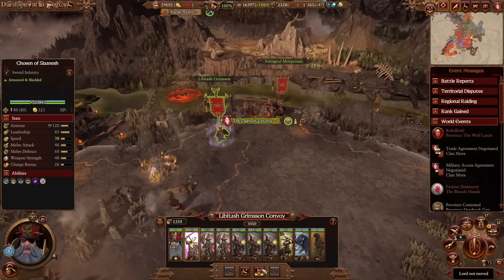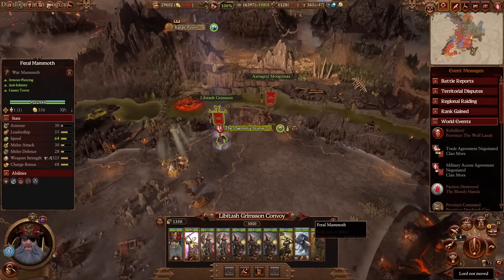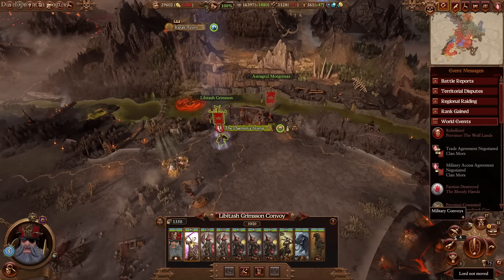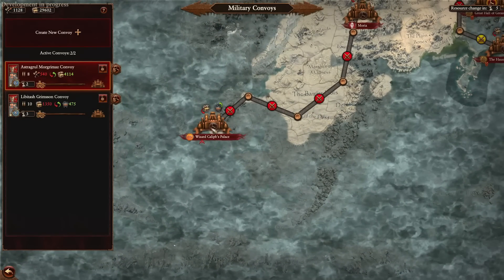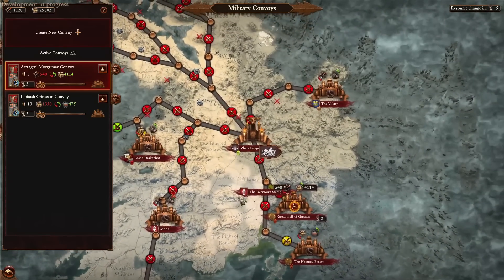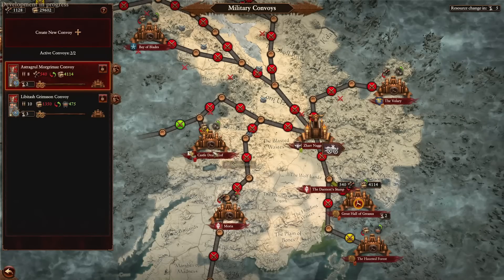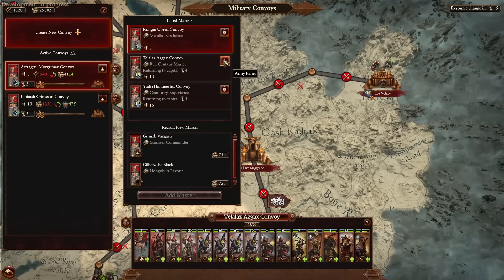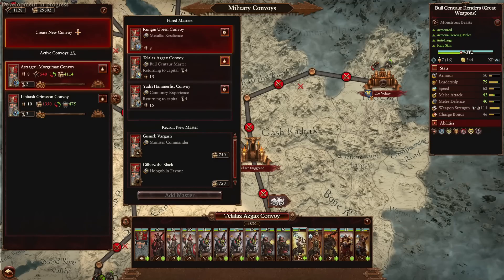Chorf Convoys Has Random Recruitment!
Super interesting way of getting units into the Convoys! Twitch